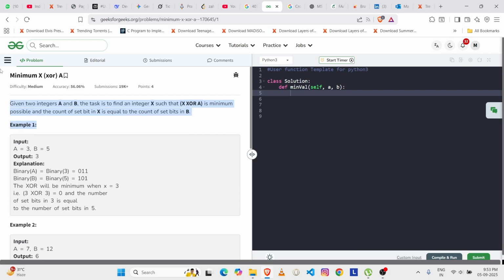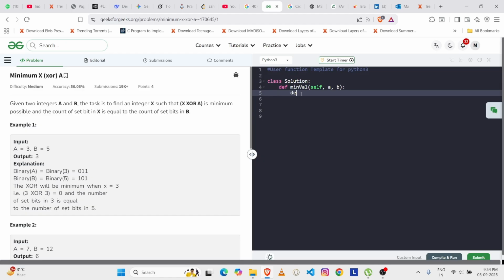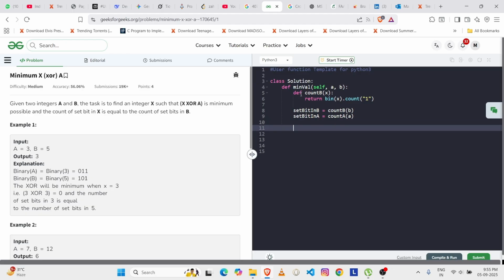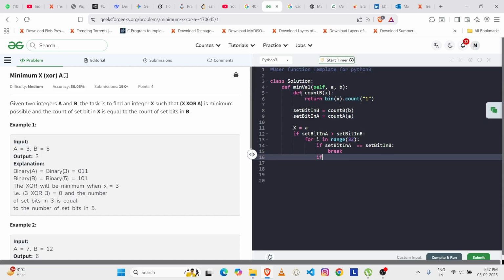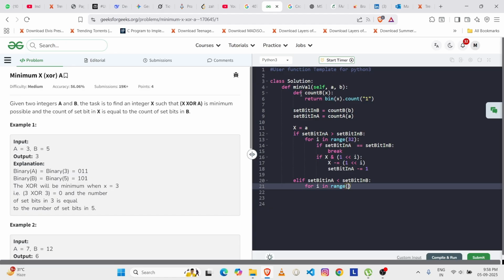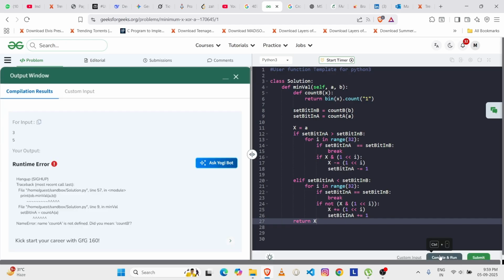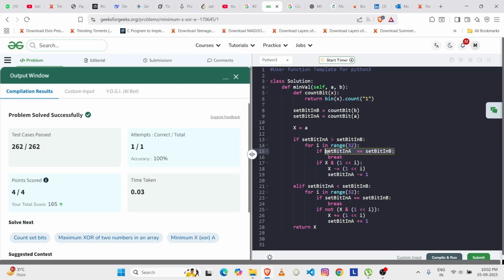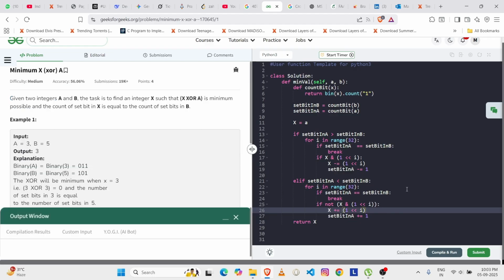Interview Questions Asked In Amazon - 10 | Software Development Engineer I 2025